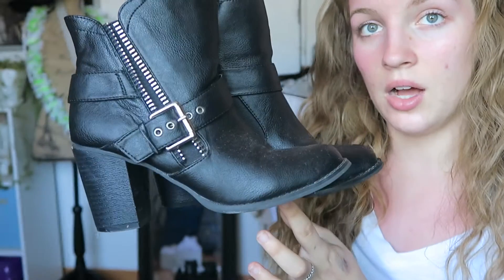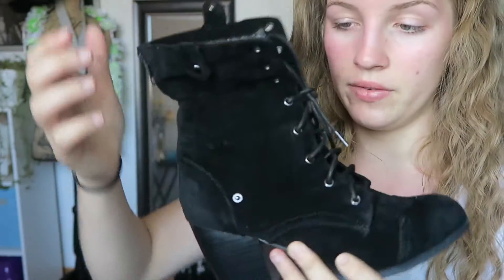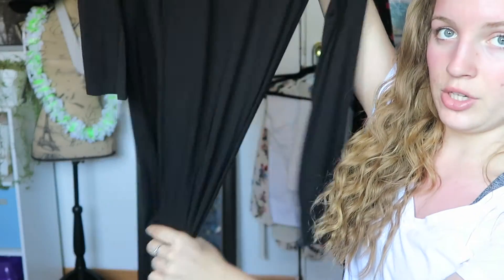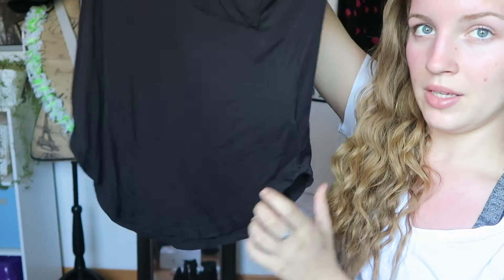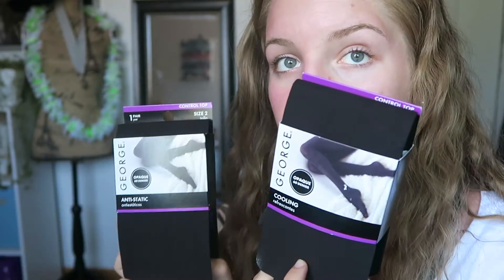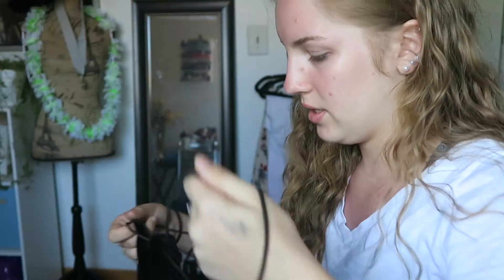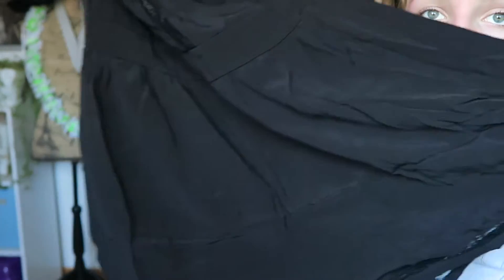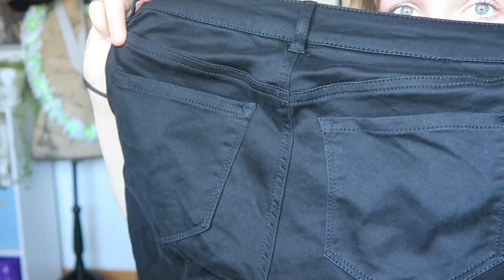All Black Clothing Haul || Cosmetology School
Here is a video about what I'll be wearing to cosmetology school. The dress code is all black with no legs showing and no armpits showing. I hope you find this helpful (:

xoxo,
Savanna

                      (beauty)   @ beautyby.savannaleigh_